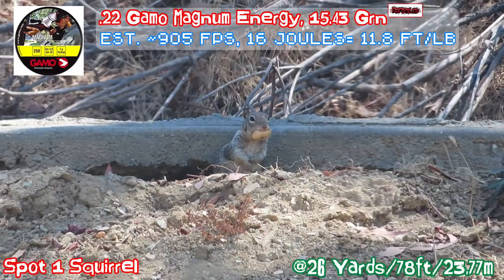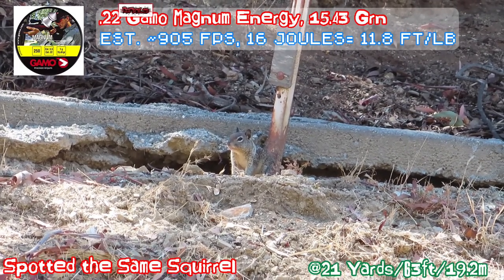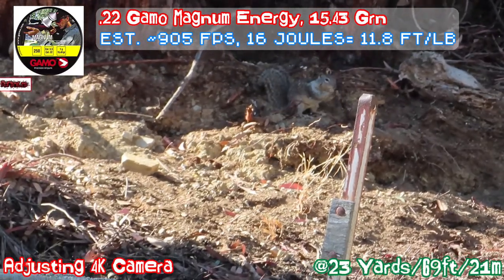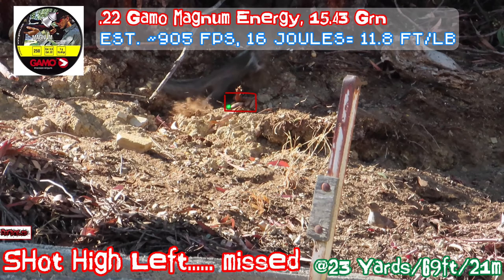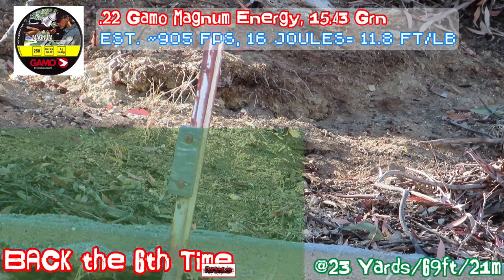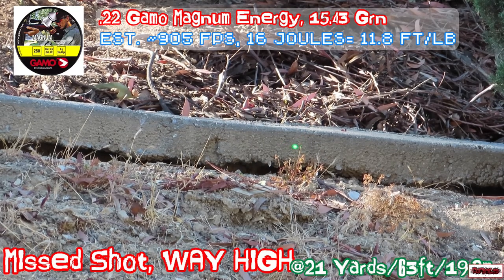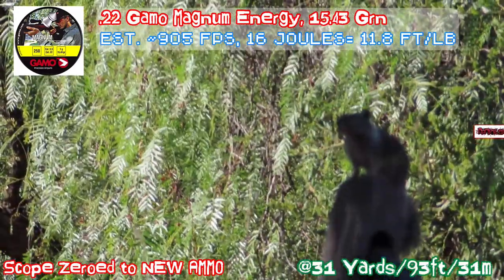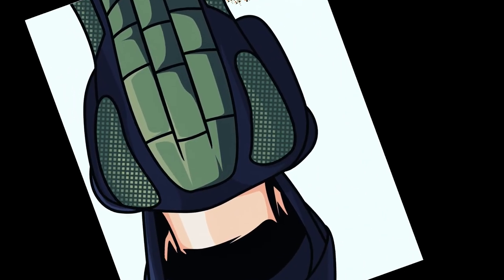Squirrel 9 Lives Pellet Gun Hunt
"Pest Control" Squirrel Survived 9 Encounters Why we MUST ZERO Rifle every time after we switch a different ammo by weight, shape, even down to brands.